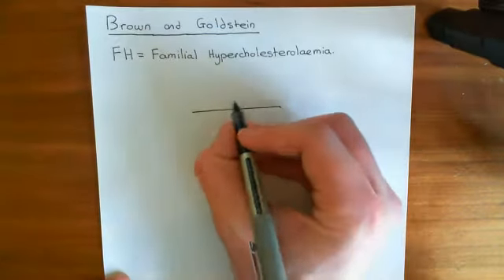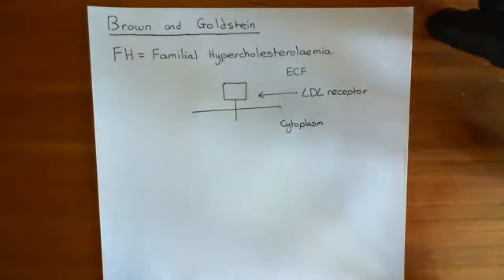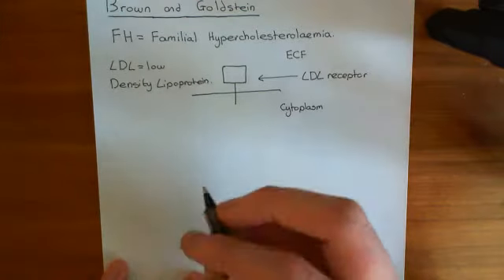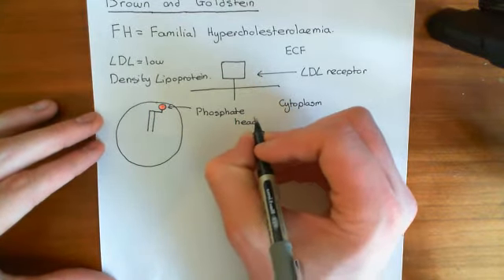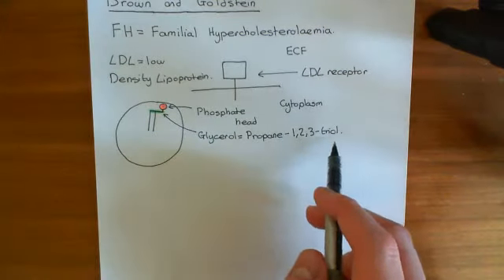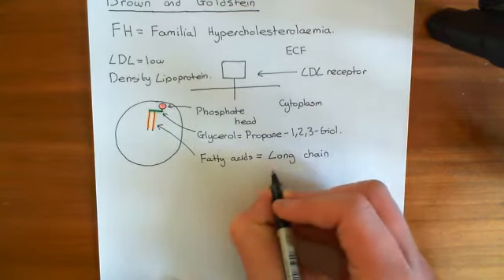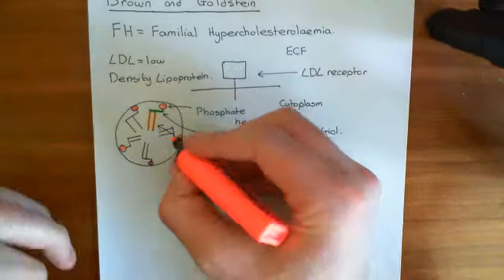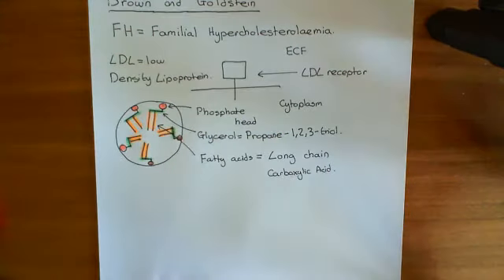Endocytic Motifs Part 3